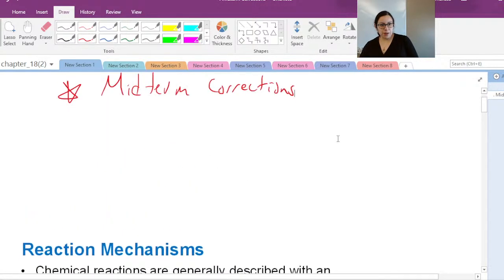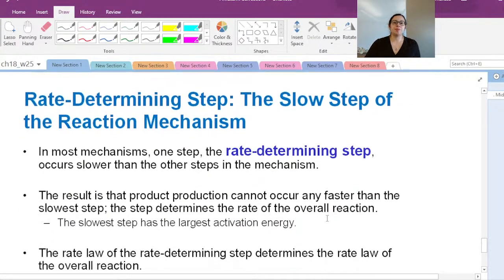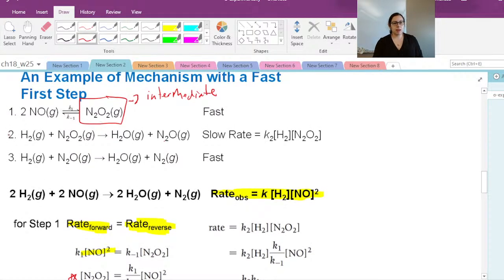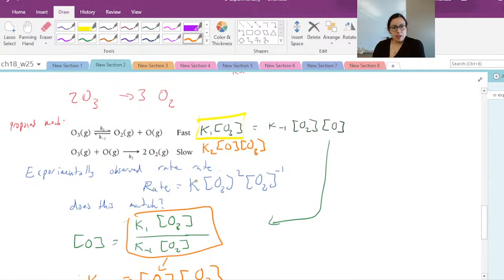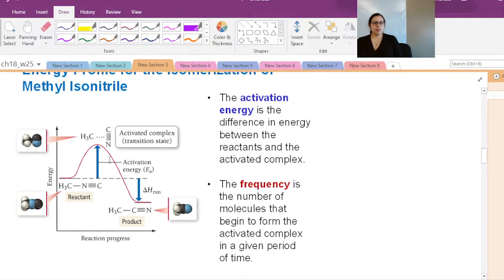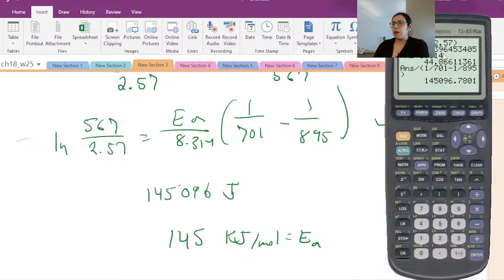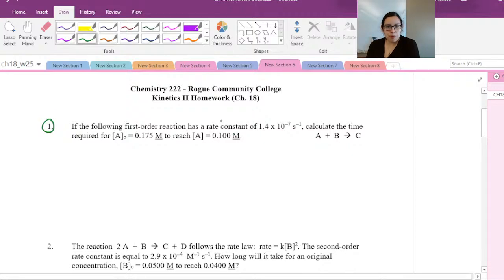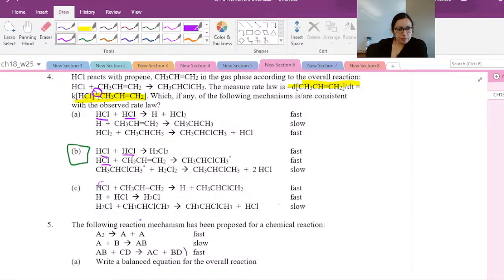CHEM 222 Week 8 W'25 Tuesday